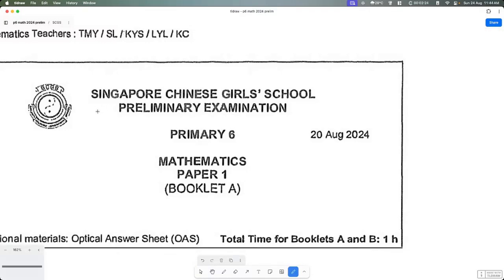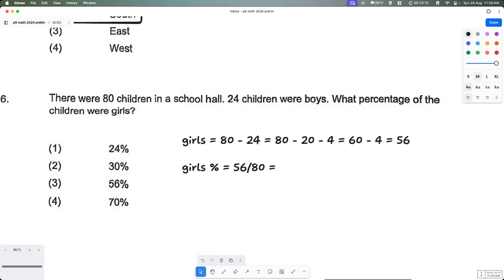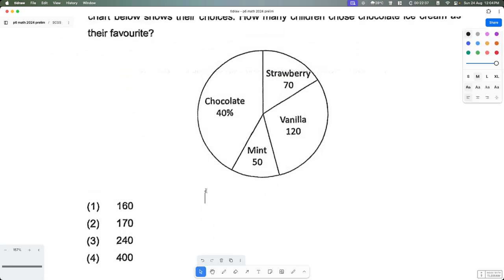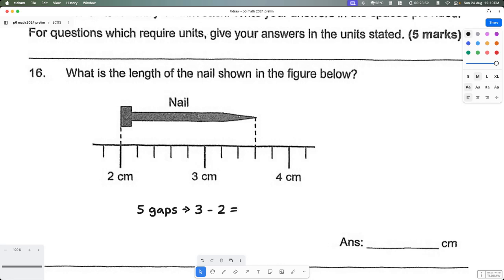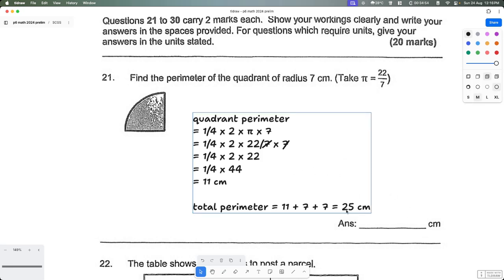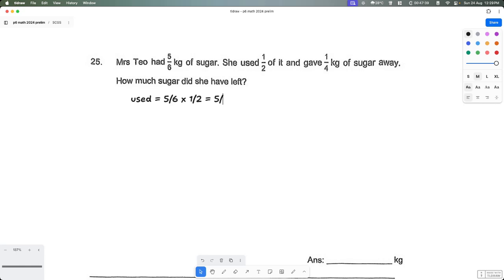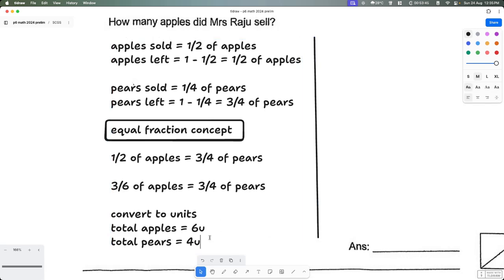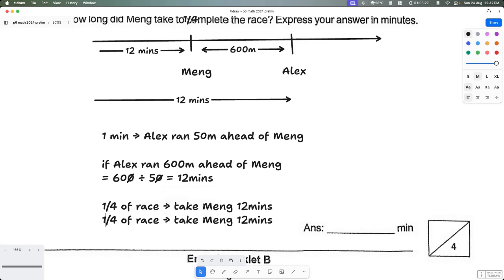Primary 6 Math Prelim Exam Paper 1 2024 Singapore Chinese Girls School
📚 Question Timestamps
0:00 Introduction
0:10 Question 1
0:49 Question 2
2:13 Question 3
2:39 Question 4
4:17 Question 5
5:07 Question 6
6:14 Question 7
7:11 Question 8
8:40 Question 9
9:50 Question 10
10:20 Question 11
11:52 Question 12
13:06 Question 13
15:33 Question 14
16:24 Question 15
17:44 Question 16
19:00 Question 17
20:08 Question 18
21:23 Question 19
22:13 Question 20
22:36 Question 21
24:10 Question 22
26:01 Question 23
27:35 Question 24
29:44 Question 25
30:57 Question 26
32:40 Question 27
33:54 Question 28
36:49 Question 29
39:56 Question 30